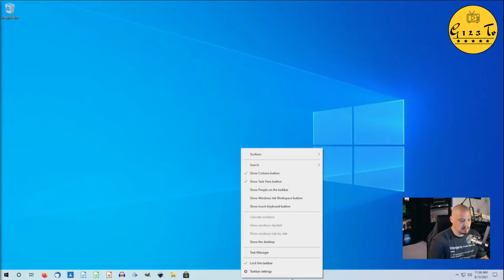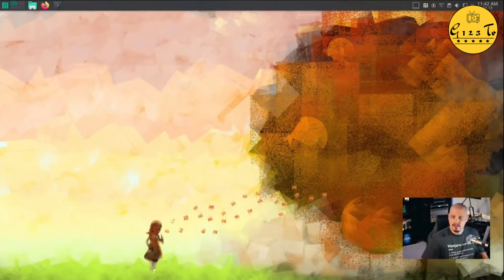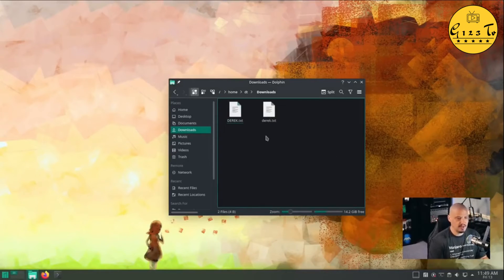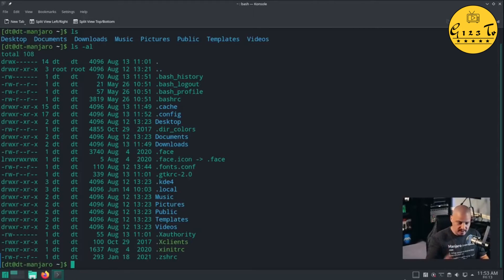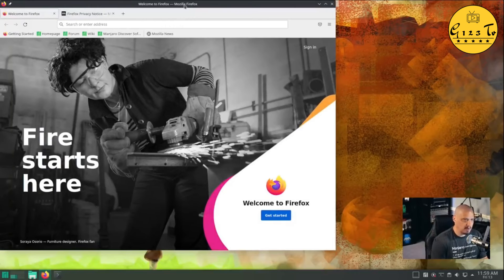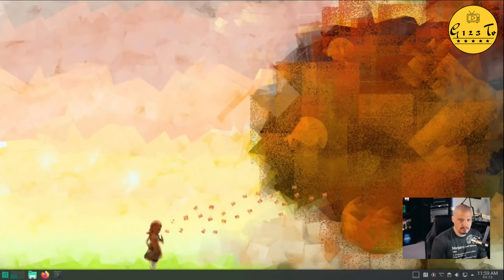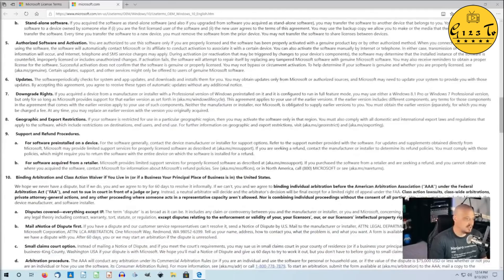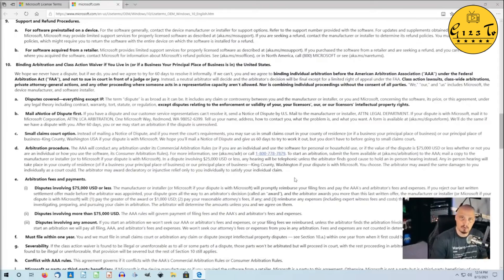Windows Is Limitation Linux Is Freedom! How Windows And Linux Differ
Installation step by step Elementary OS 6 0 Odin

AntiX Linux 19.3 OS Installation Step by Step English

A First Look At ArcoLinux OS Installing Step by Step With Dwm

Deepin 20 1 OS Installation Step by Step and First Look of

FreeBSD 13 0 OS Installation A Quick Step by Step

A First Look At Garuda Linux OS KDE Installation Step by Step

Pop! OS 21 04 BTRFS LUKS install guide automatic system snapshots & rollback with Timeshift

Linux Mint Has Three Flavors Which Is Right For You

Bodhi Linux 6 0 OS Installation Step by Step